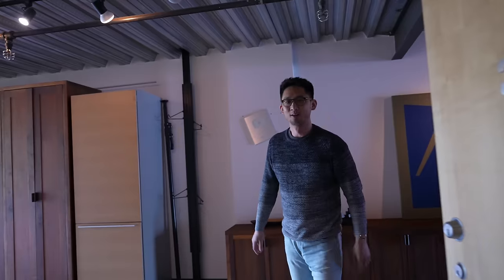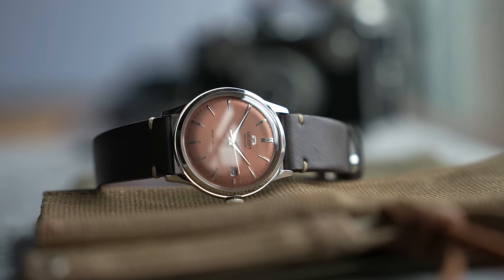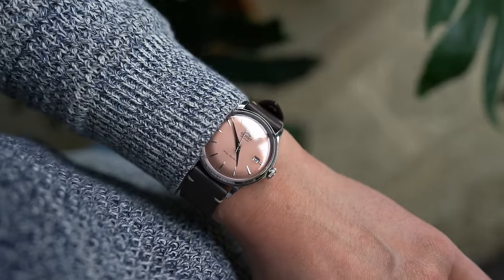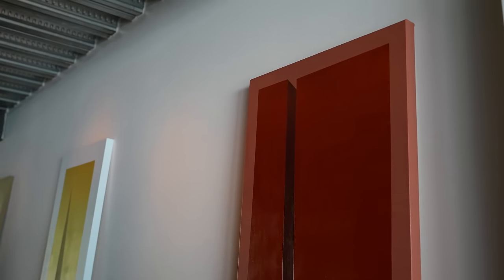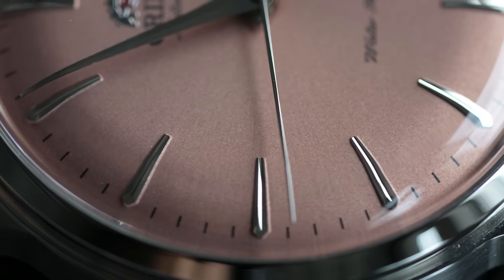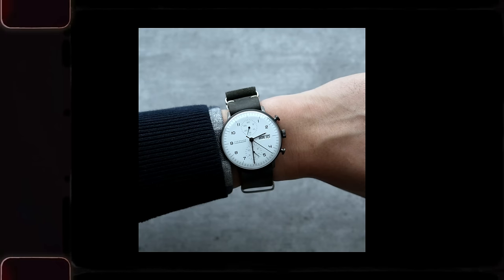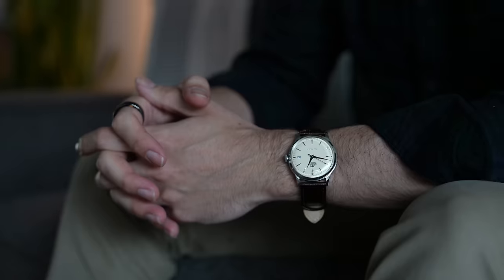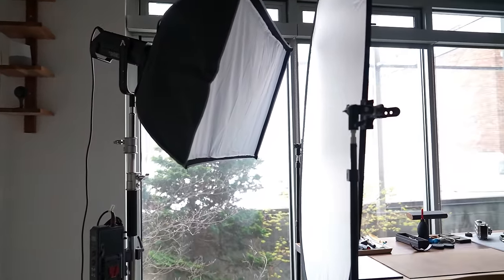The Most Dress Watch Per Dollar.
We take a Tour of the new WatchCrunch x Anachronist Studio where the watch magic happens and review the new Salmon dial orient bambino while we are at it!

- Join the best online community for talking watches, download the WatchCrunch App today!